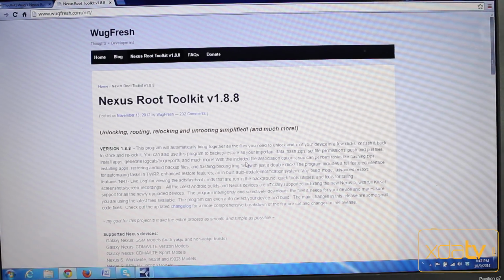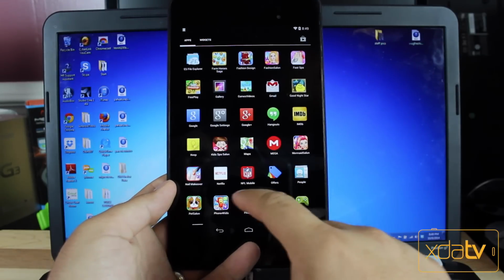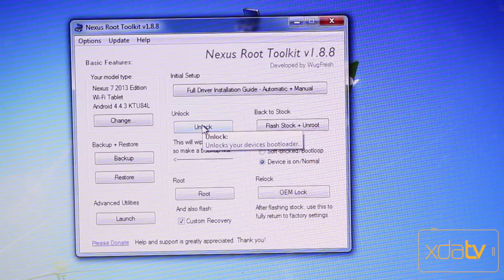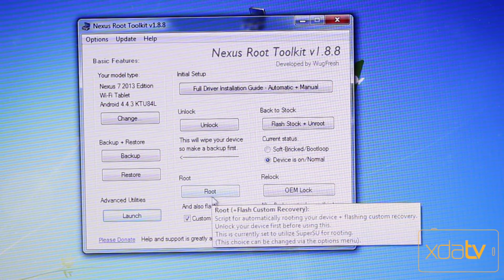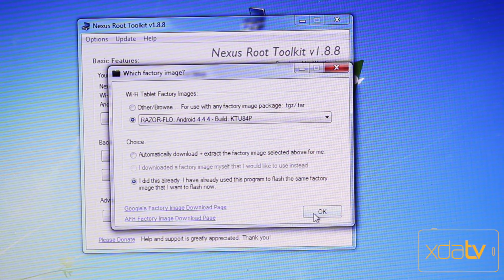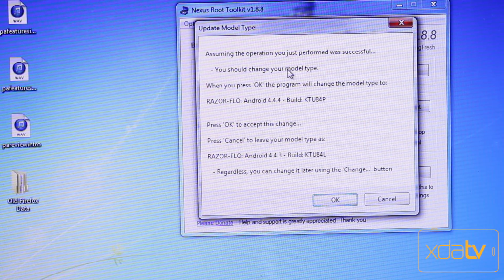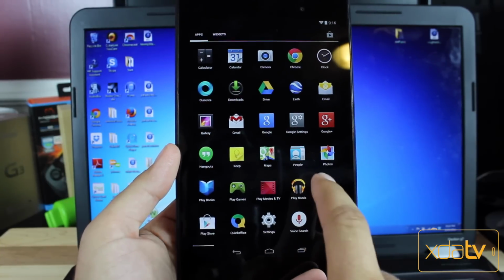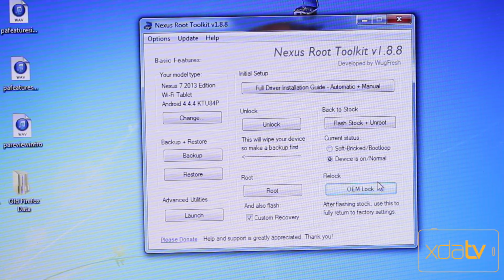How to Factory Reset and Unroot a Nexus Device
If you spend any amount of time reading or hanging out in the XDA Developers Forums, you will hear people talking about bricking the device. They warn you to be careful because doing this wrong could brick your device. The rumors of the Nexus 6 and Nexus 9 are swirling. With a Google event in the coming weeks, many people predict these devices will be announced. Of course the best part about Nexus devices is the ability to easily unlock their bootloaders. This allows you to root, unlock and install custom recoveries, so you can modify and test the Nexus devices to your heart's content.

In today's video, XDA TV Producer droidmodd3rx, shows off XDA Recognized Developer WugFresh's Nexus Root Toolkit v1.8.8. This kit allows you to to quickly and easily make your desired changes to your Nexus devices. With the Nexus 6 and Nexus 9 just around the corner, now is the time to become familiar with this toolkit. This video gives an overview of the toolkit and shows you how to Unroot and Factory Reset your Nexus device. Grab your favorite beverage and check out this video.